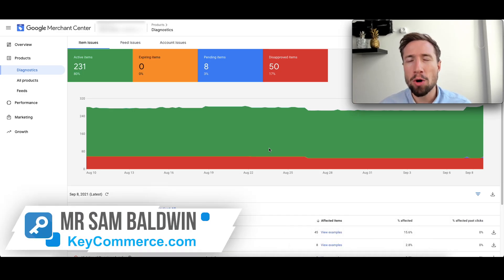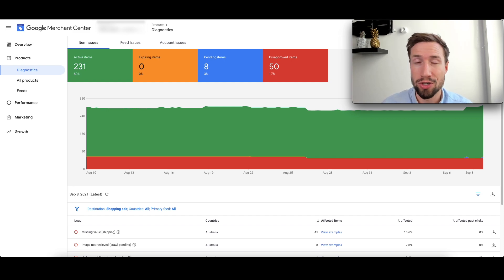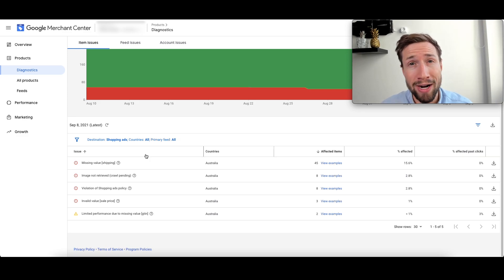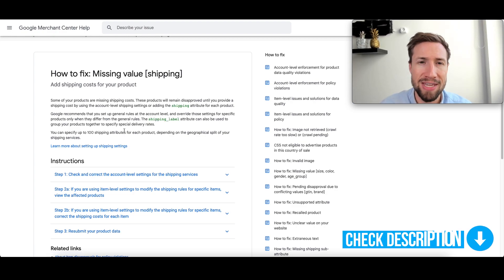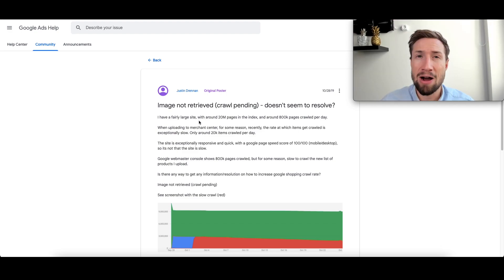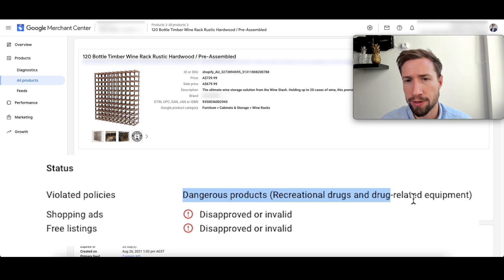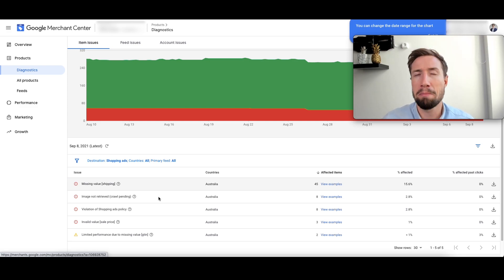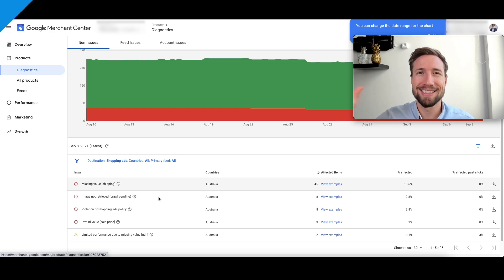[Solved] How to Fix Disapproved Products in Google Merchant Center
👉 Need help with Google Merchant Center? Join our support calls in the KeyCom Academy

In this video, I'm going to teach you how I fix Google Merchant Center disapproved products.

Disapproved products in Google Merchant Center are the most frustrating things you could see every time you check your Diagnostics Report. But these Google Merchant Center errors happen to almost all e-commerce store owners running Google Shopping campaigns.

It could get a little scary when you start to see the red bar that shows all the disapproved products. This means Google doesn't like something with your setup and we need to fix it.

When this happens, your product is immediately paused from your Google Shopping campaign and you won't get any more clicks for it which means no more clicks, no more conversions, and no more sales.

So in this video, I'm going to show you my exact process on how to fix disapproved products in Google Merchant Center.

It's actually really easy to fix most Google Merchant Center feed disapprovals. You just have to follow a process.

1. You need to open/view the actual error.
2. Copy it and Google the error.
3. Look for Google's articles on the error and see what they say. There's usually a logical reason why your product was disapproved. And these articles or help docs teach you how to fix the disapproval step by step.

If you're just setting up your feed and can't fix your disapproval, I suggest you set up your feed from scratch using the Google Sheets method. This method is great because it allows you to easily edit all the fields for your products.

This allows you to easily fix errors and get your products approved so you can stop messing around with disapprovals and finally make sales and profits with your Google Shopping campaign.

If you need help with fixing your suspended Google Merchant account, my team and I fix hundreds of these errors every week for all the clients we work with when we are scaling up their Google Ads accounts.

🕘 Timestamps:
0:00 Intro
0:08 Disapproved items
0:43 Check Diagnostics Report
1:12 How I fix disapproved products

SOCIAL